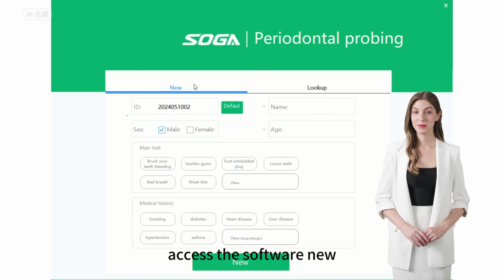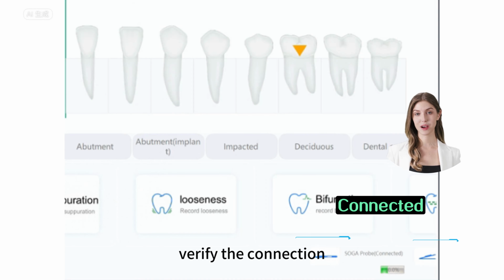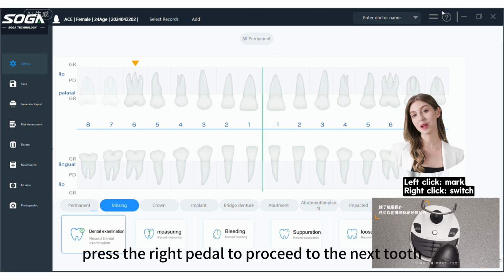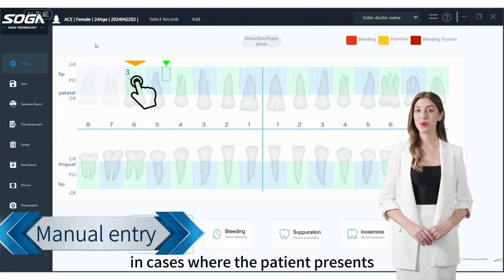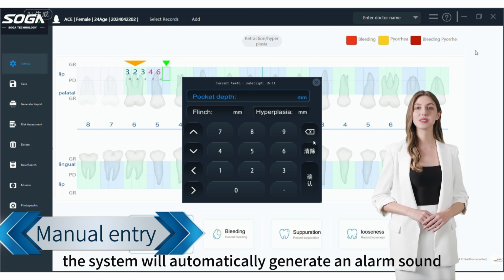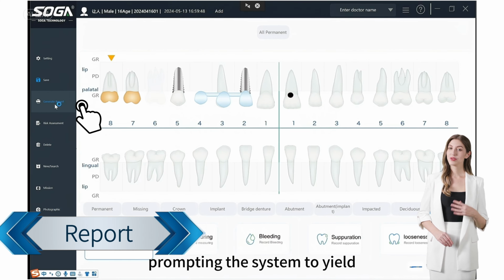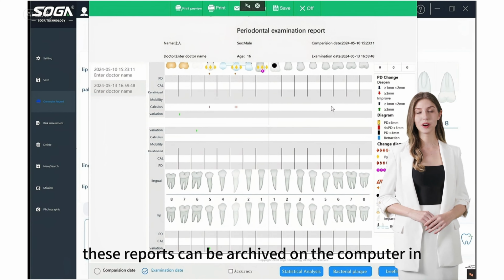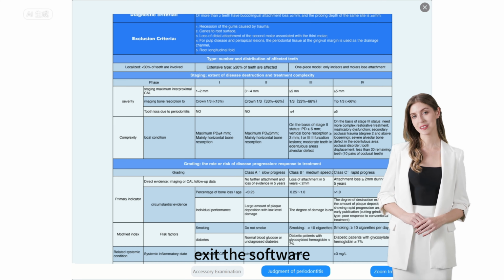📢 Breaking News! 𝐔𝐩𝐠𝐫𝐚𝐝𝐞 𝐘𝐨𝐮𝐫 𝐒𝐎𝐆𝐀-𝐓𝟏【𝐏𝐞𝐫𝐢𝐨𝐝𝐨𝐧𝐭𝐚𝐥 𝐏𝐫𝐨𝐛𝐞】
𝐄𝐱𝐩𝐞𝐫𝐢𝐞𝐧𝐜𝐞 𝐓𝐨𝐝𝐚𝐲 📢🔥𝐍𝐨𝐰 𝐜𝐥𝐢𝐞𝐧𝐭-𝐬𝐢𝐝𝐞! 𝐞𝐥𝐢𝐦𝐢𝐧𝐚𝐭𝐢𝐧𝐠 𝐜𝐨𝐧𝐧𝐞𝐜𝐭𝐢𝐨𝐧 𝐢𝐬𝐬𝐮𝐞𝐬! 🔥𝐄𝐧𝐣𝐨𝐲 𝐚𝐥𝐥 𝐭𝐡𝐞 𝐬𝐚𝐦𝐞 𝐟𝐞𝐚𝐭𝐮𝐫𝐞𝐬 𝐰𝐢𝐭𝐡 𝐢𝐦𝐩𝐫𝐨𝐯𝐞𝐝 𝐬𝐭𝐚𝐛𝐢𝐥𝐢𝐭𝐲 𝐚𝐧𝐝 𝐫𝐞𝐥𝐢𝐚𝐛𝐢𝐥𝐢𝐭𝐲.Upgrade your dental practice with cutting-edge technology:✅ Precise measurements 📐:0.1mm probing accuracy and a 15gf probing pressure.✅ One-person operation 💁️✅ Wireless connection 🌐✅ Seamlessly manage electronic records with a simple and standardized system 📋🎉Experience unparalleled accuracy, efficiency, and convenience with SOGA-T1 – the ultimate digital solution for periodontal examinations!